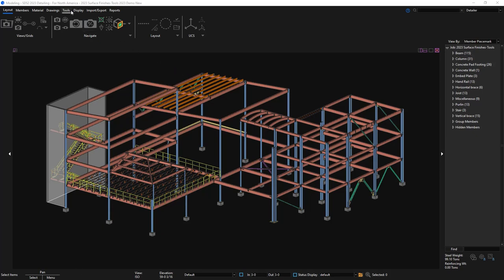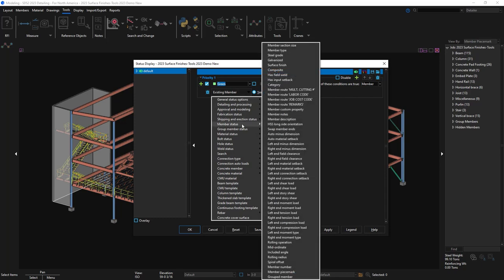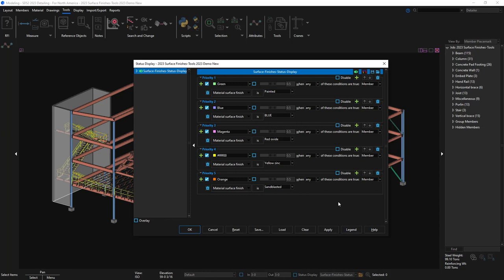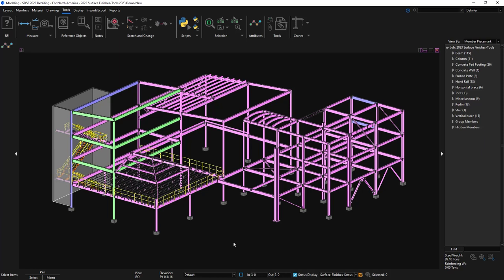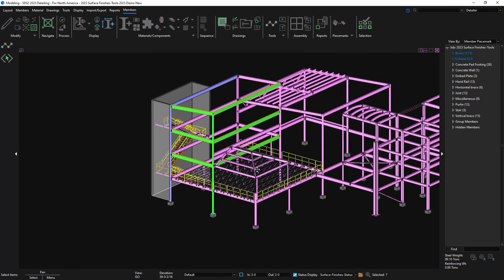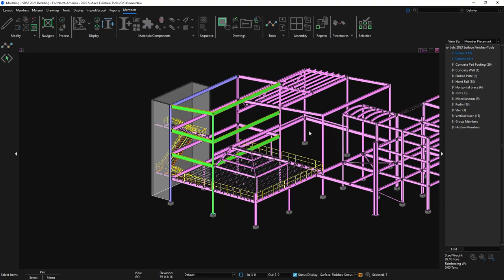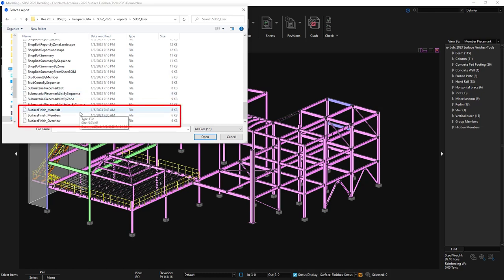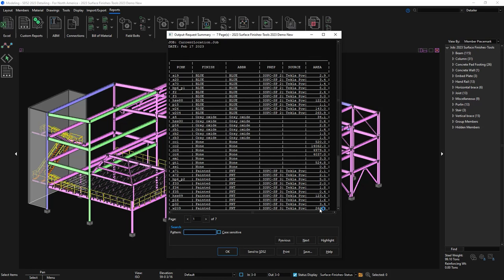SDS2 2023: Surface Finish - Tools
In this video, we will cover different tools that are useful when working with surface finishes in the model.